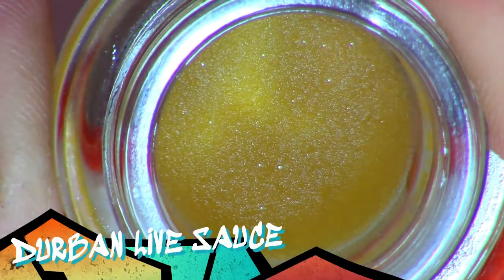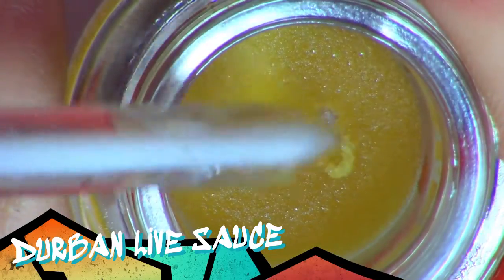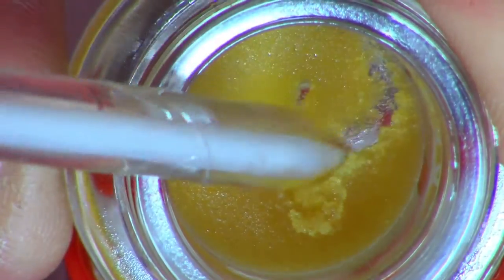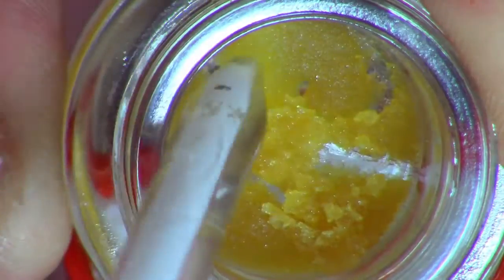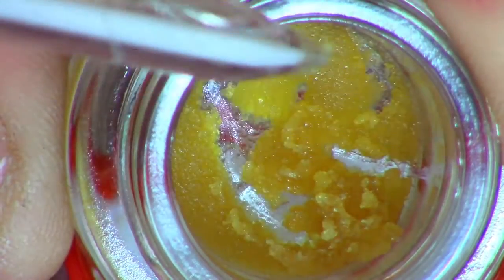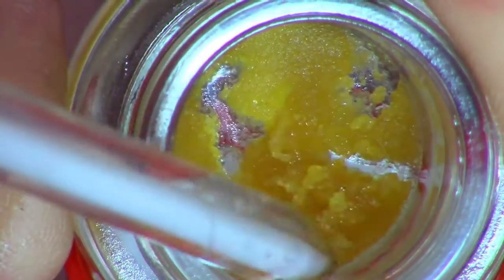DURBAN, THE SOUTH AFRICAN SUPERSTAR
TODAY, DAN WILL REVIEW THE ONE AND ONLY DURBAN FROM CRESCO